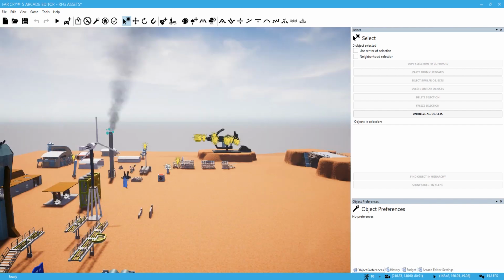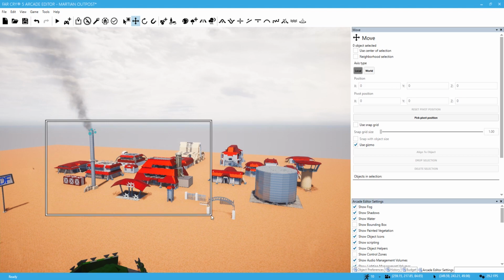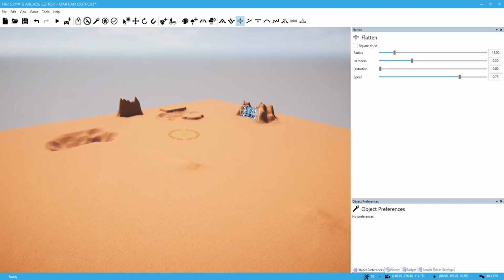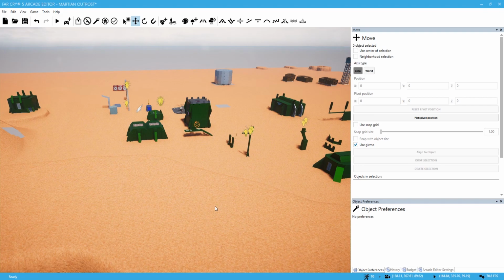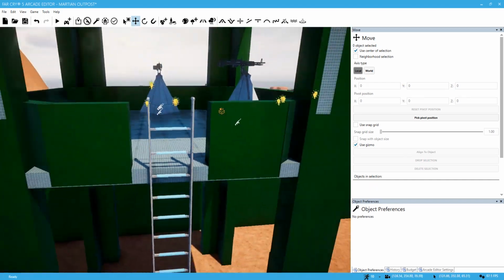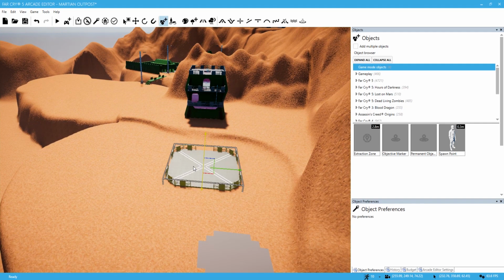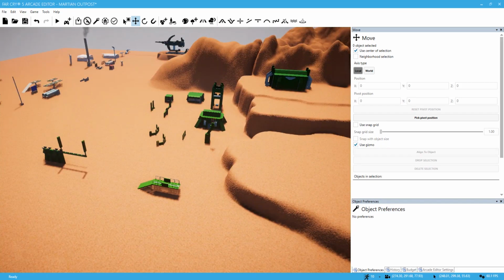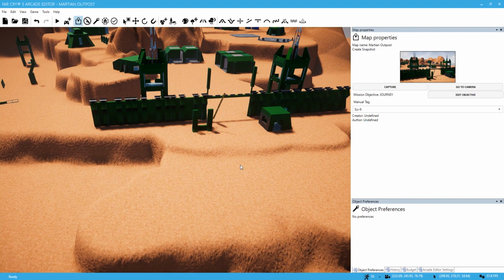Building A Map With Red Faction Guerrilla Assets - Far Cry 5 Map Editor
Here is another edit video using the RFG Assets map to design a new playable map. I'm also recording some more custom maps at the moment, episode 34 will be up tomorrow.